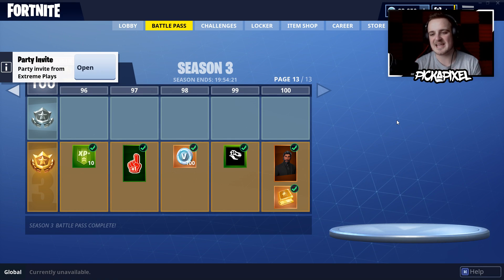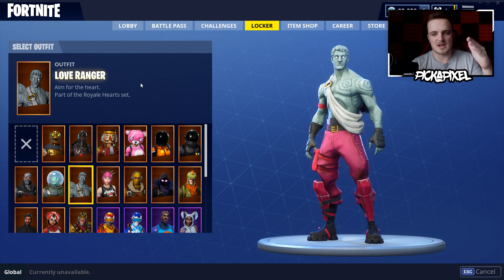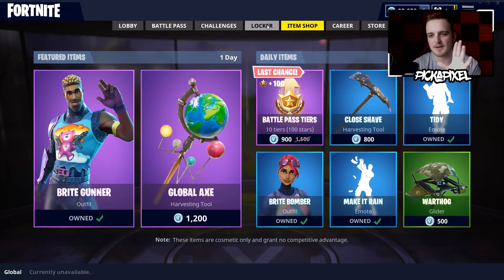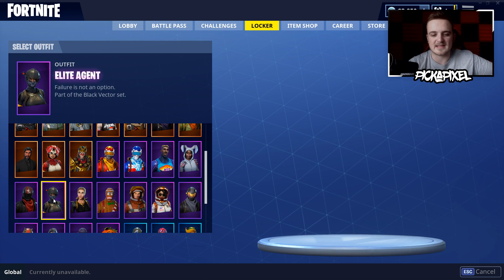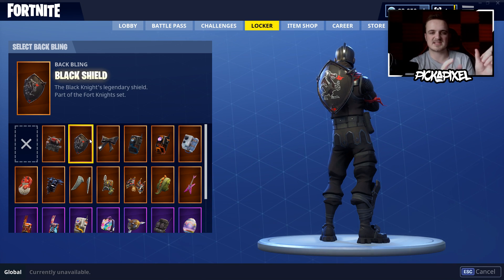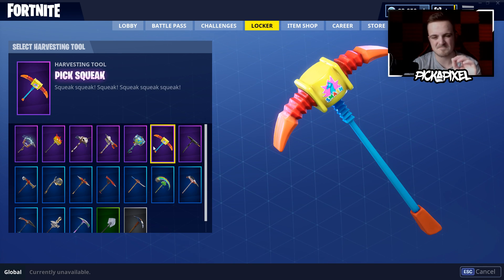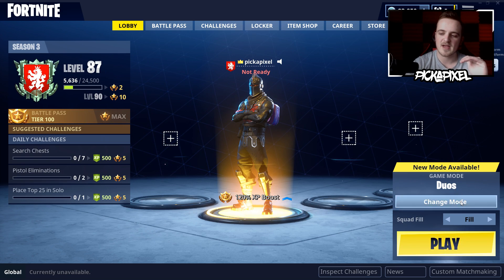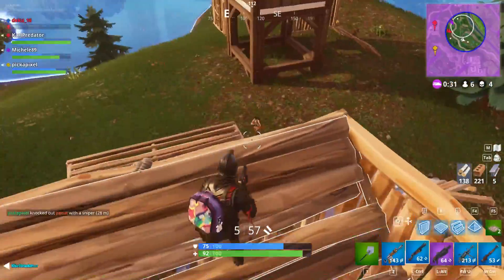INSANE FORTNITE LOCKER SHOWCASE... (I have spent over $1,000 on this game...)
SEASON 4 COMES OUT VERY SOON! Season 3 ends 12 hours after this video goes live!
GAMERLINK FORTNITE [Add pickapixel to be entered in 2,800 vbucks giveaway]: Find other Fortnite players with the 100% FREE app and use this link to unlock the AWESOME PixelArmy BADGE!

Some people for some reason got annoyed at my giveaways so this is for their sake... OBVIOUSLY you can't literally give v bucks yet so I'll just give you (or a parent I don't mind) the money on PayPal, if that doesn't work then a gift card for your console, I'll find a way don't worry, enjoy!